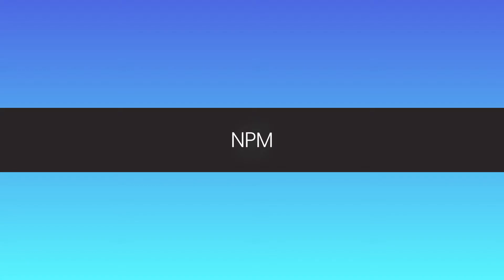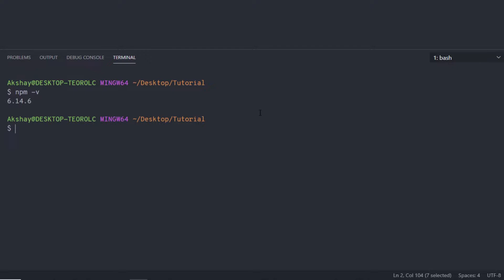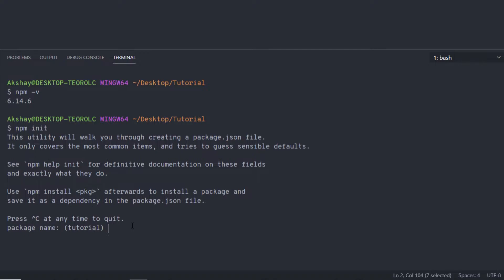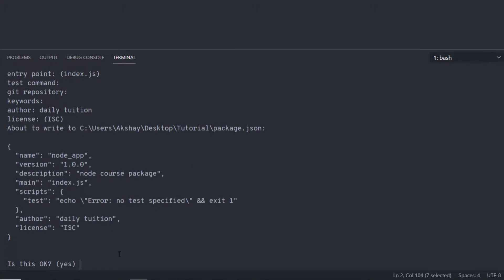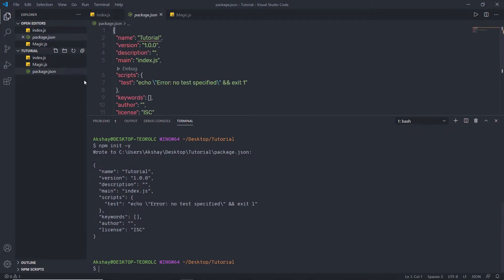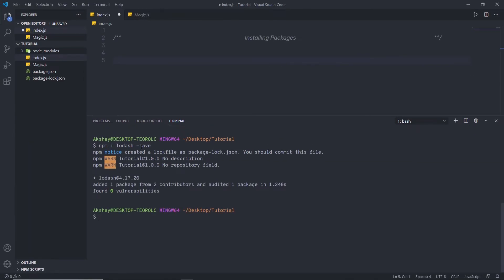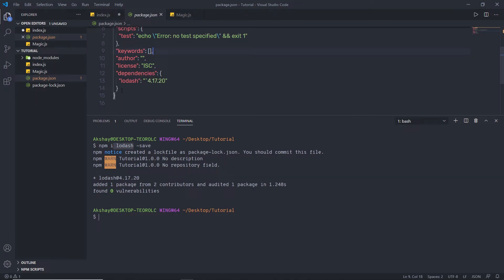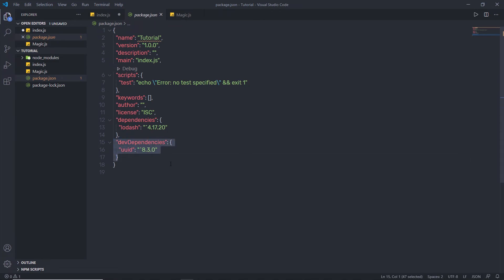What is NPM ( Node Package Manager ) - Node For Beginners - 06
In this lecture, we are going to learn what is a node package manager. We are going to learn how the node package manager used in a node application.
This is one of the most important aspect in node. So let's understand how to do it.